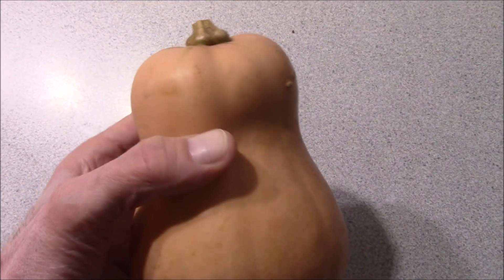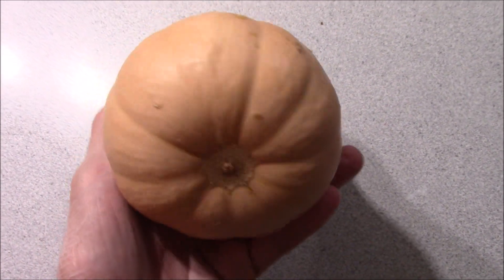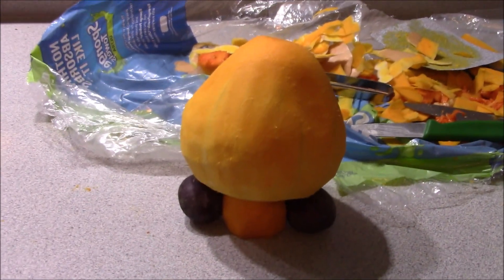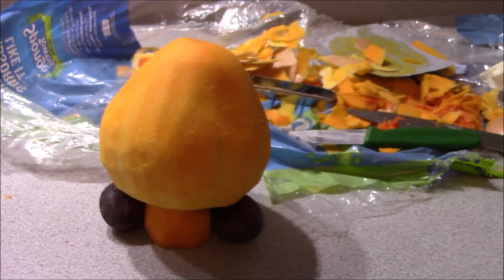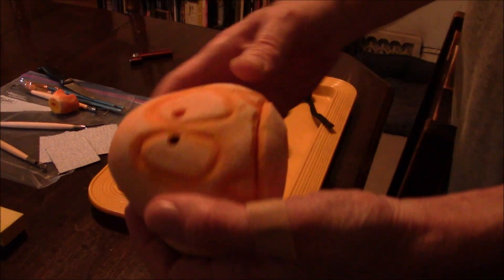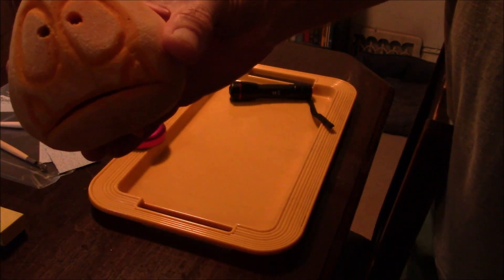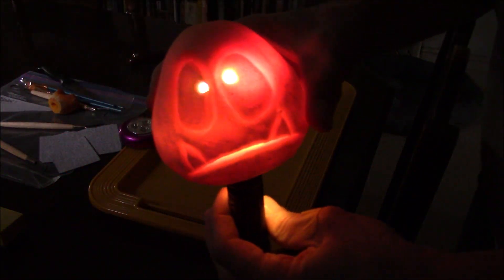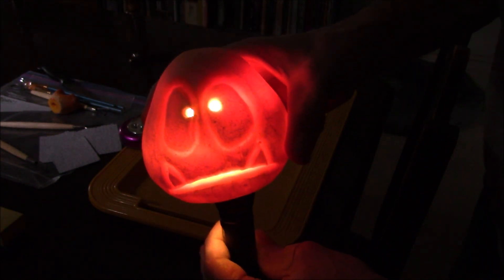Super Mario Bros pumpkin display Goombah test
I'm not doing the big backyard Halloween and Christmas displays this year, but I am still doing an extensive pumpkin display, this time it's Super Mario Bros. I wanted to do a test of my idea for a Goombah, and this is it.